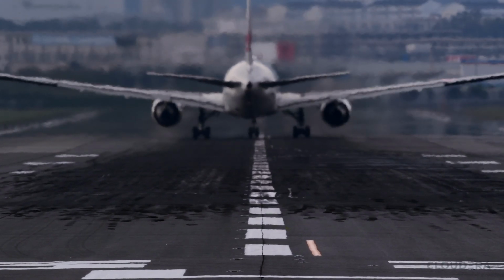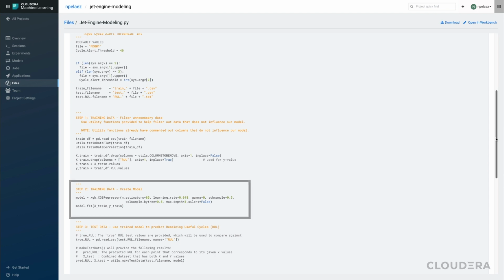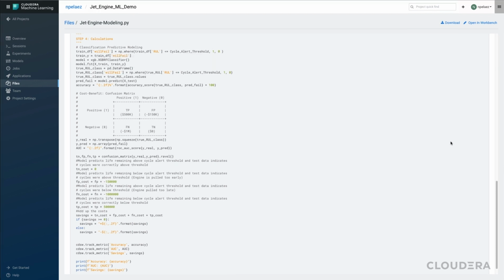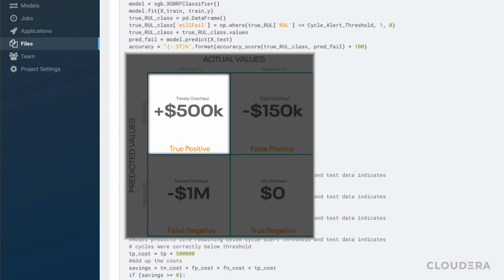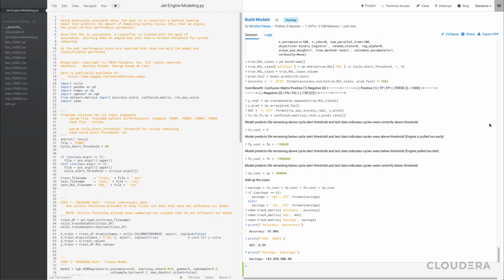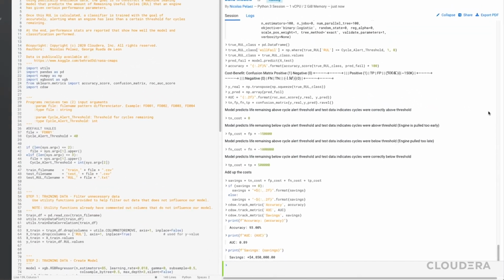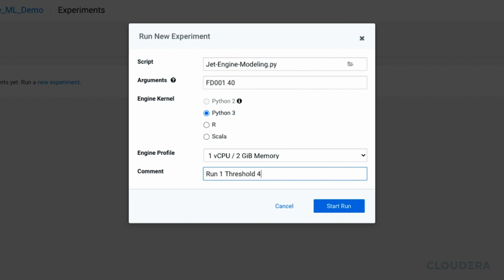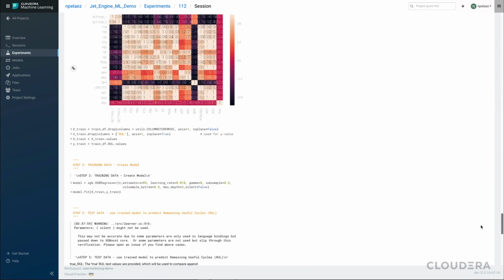Validating Jet Engine Predictive Models Using Cloudera Machine Learning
In this video, we’ll go over how to use Cloudera Machine Learning (CML) to validate a complex predictive model. Using a publicly available NASA dataset that simulates how jet engines degrade over time, we’ll use machine learning concepts in a cloud environment to go from simulation data to a cost benefit analysis in just a few steps. We’ll also show how we can run experiments to track specific metrics from many different scenarios that our predictive model could possibly be implemented in.